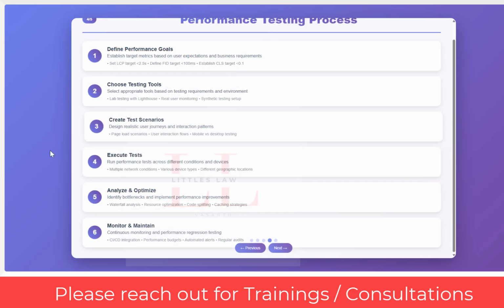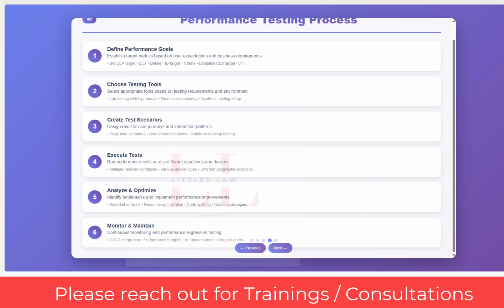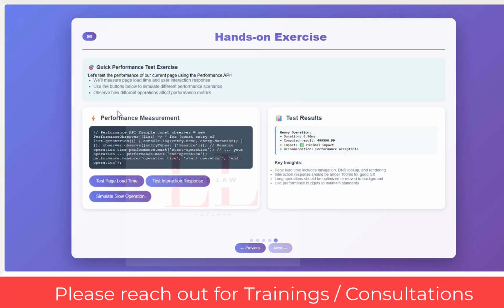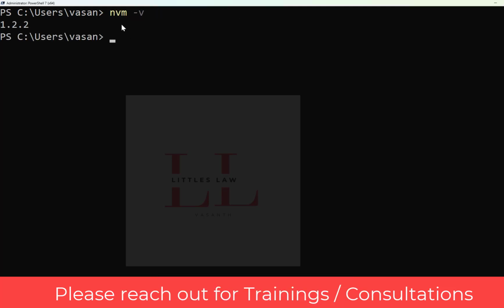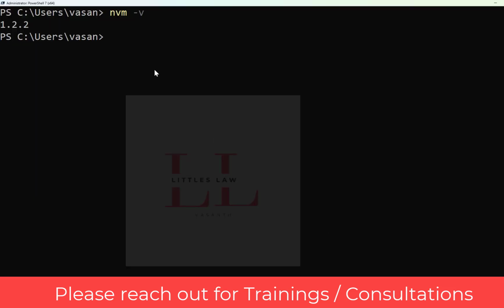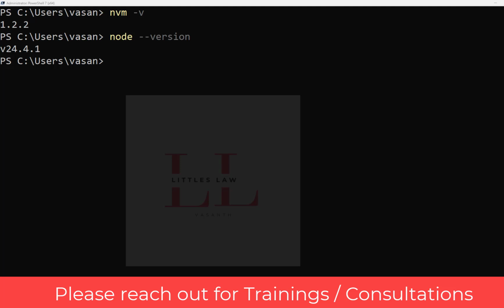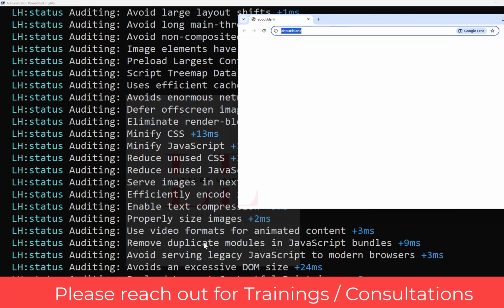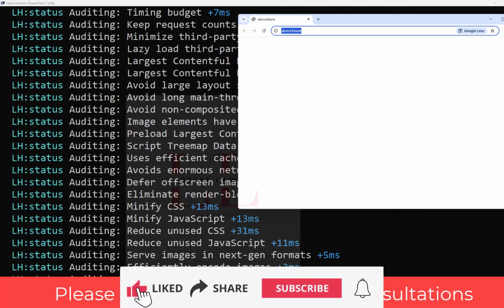I Had NO IDEA Websites Could Be THIS Slow - My First Day Learning UI Performance Testing (Hands On!)